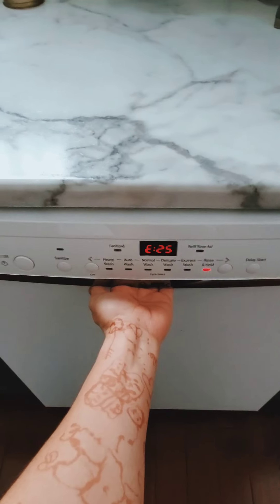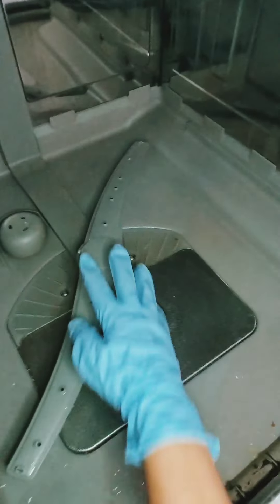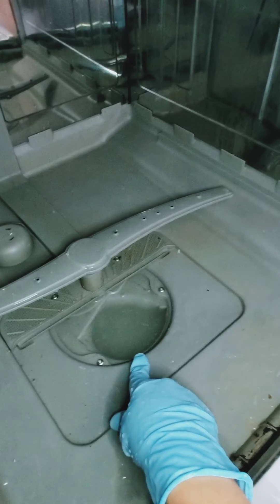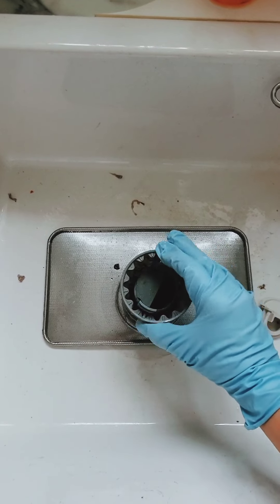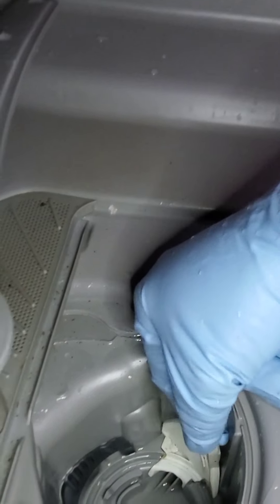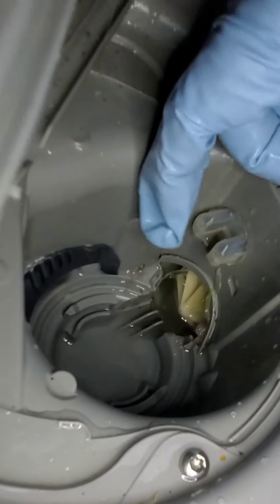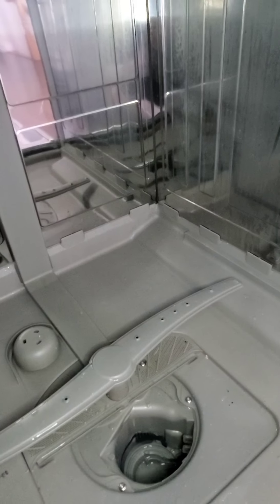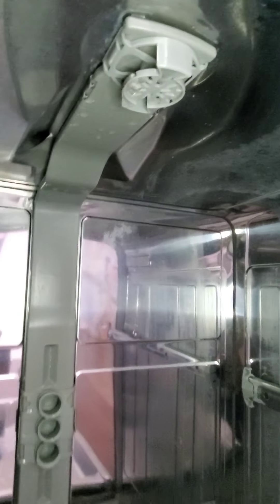BOSCH DISHWASHER E-25 E-24 EASY FIX. DRAIN PROBLEM.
hello everyone. I hope you find this helpful, we've had this happen to us twice and this process has worked both times.